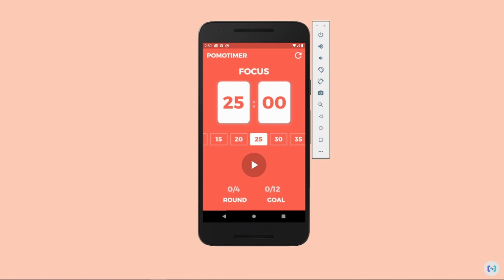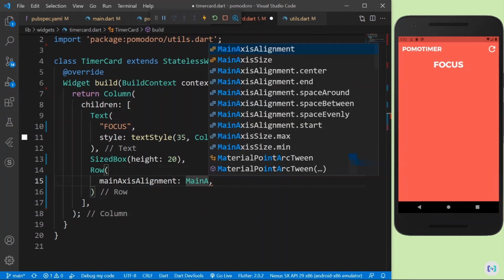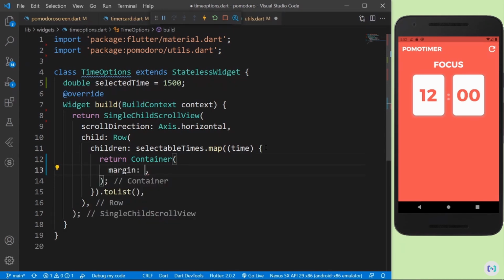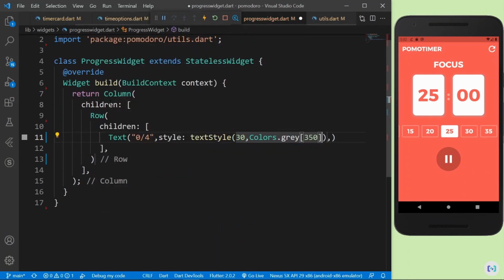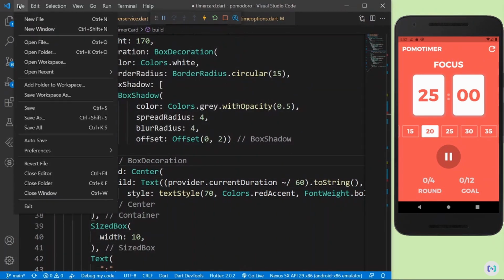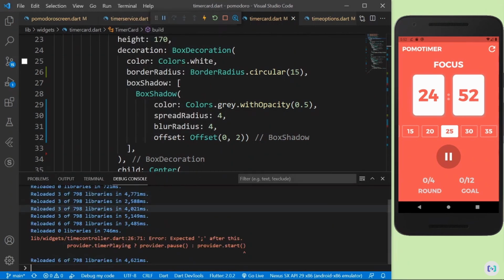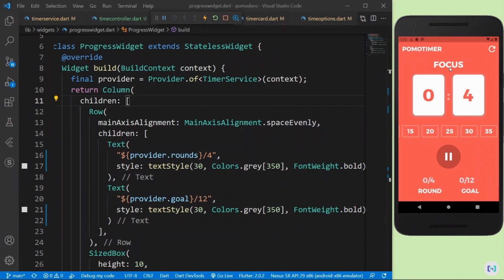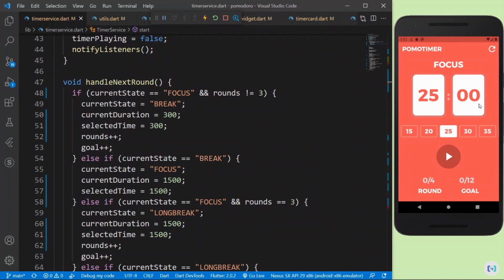Build a Flutter Pomodoro Timer App using provider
In this video, we are gonna build a pomodoro timer app with flutter and using the provider package for the state management. So for people who do not know pomodoro, the  Pomodoro Technique is a time management system that encourages people to work with the time they have—rather than against it. Using this method, you break your workday into 25-minute chunks separated by five-minute breaks.

So in our app the user can select different times for the focus session and start doing is work. After the selected time is finished then he will have a short amount of break . Between focus and break sessions the apps background color will change from red to blue. So you will learn how to work with timers in flutter and combing it with using provider state. This is an ideal app for your resume or also personally you can use this app for productivity.

I am starting new here, and the coming videos will be even more exciting with real world projects and app clones.